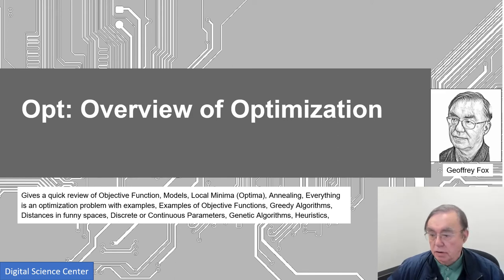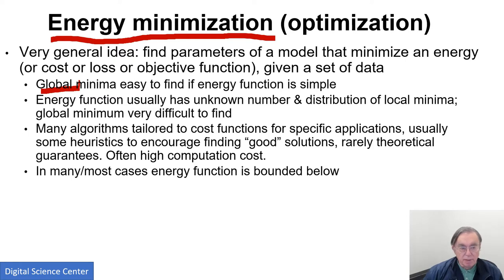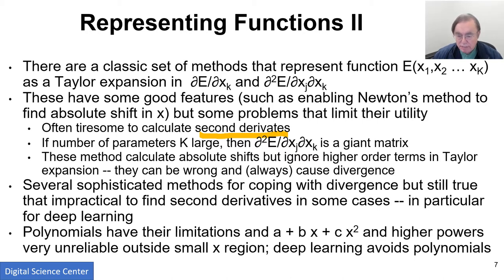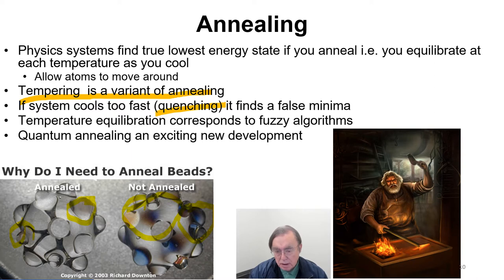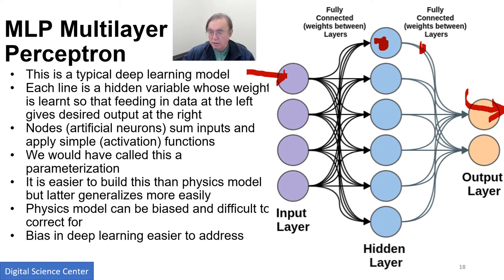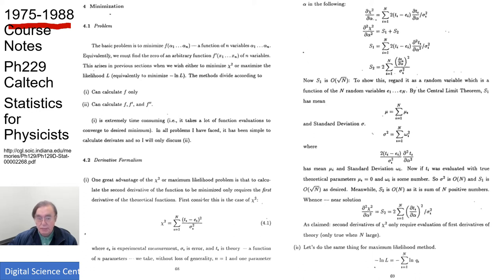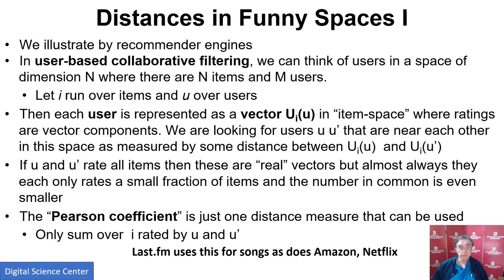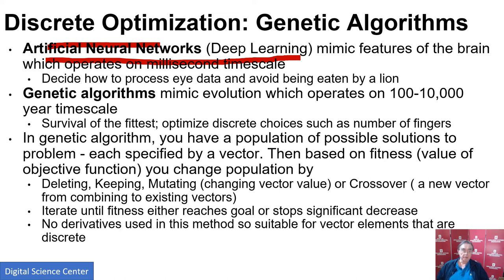AI First Engineering: Discussion of Optimization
Gives a quick review of Objective Function, Models, Local Minima (Optima), Annealing, Everything is an optimization problem with examples, Examples of Objective Functions, Greedy Algorithms, Distances in funny spaces, Discrete or Continuous Parameters, Genetic Algorithms, Heuristics